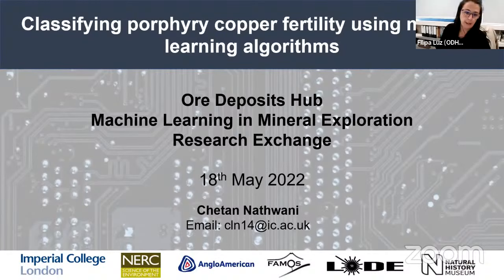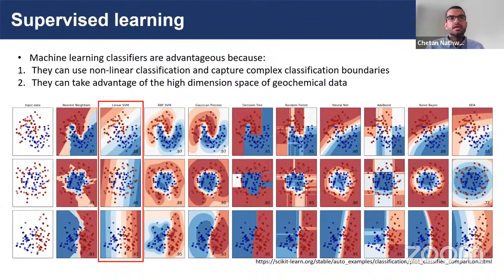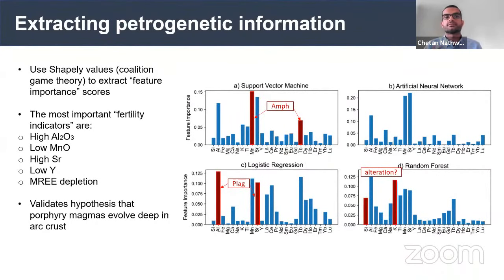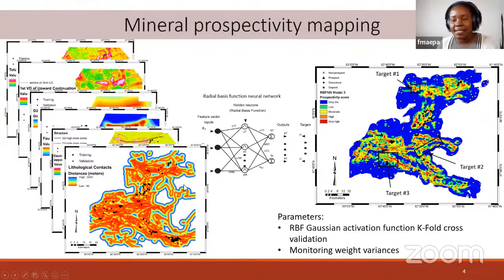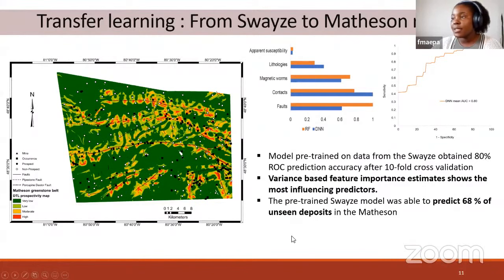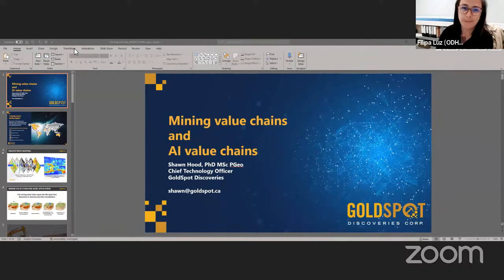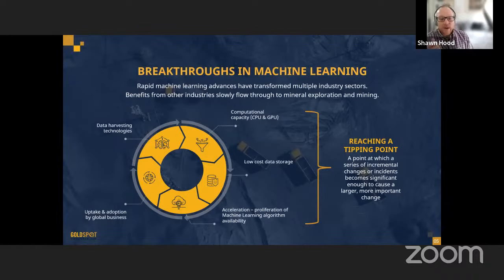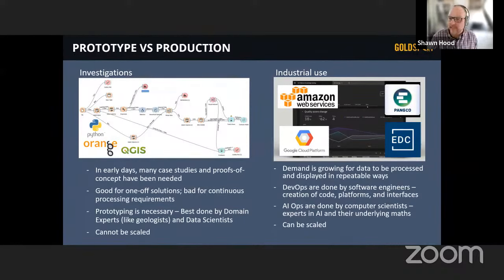ODH 127 - Research Exchange - Machine learning in mineral exploration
Machine learning in mineral exploration - Research exchange

0:00 Chetan Nathwani - Classifying porphyry copper fertility using machine learning algorithms
10:05 Francisca Maepa - Machine learning exploration targeting in the Abitibi greenstone belt
20:50 Shawn Hood - Mining value chains and AI value chains
36:21 Discussion

18th May 2022
Hosts: Filipa Luz and Marta Codeço